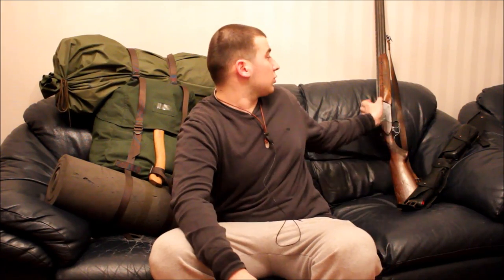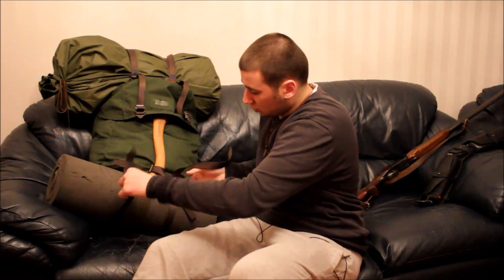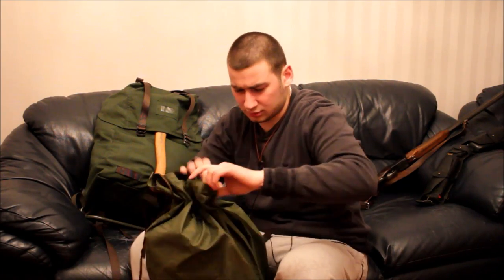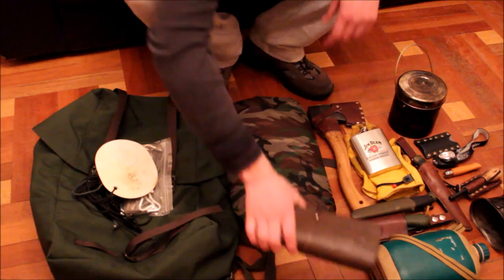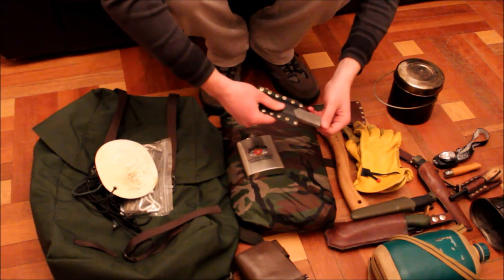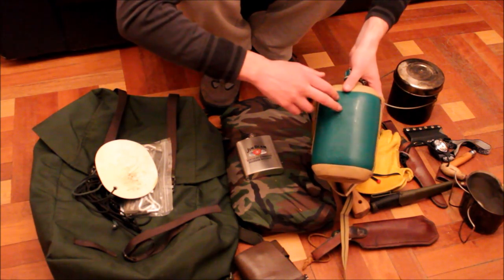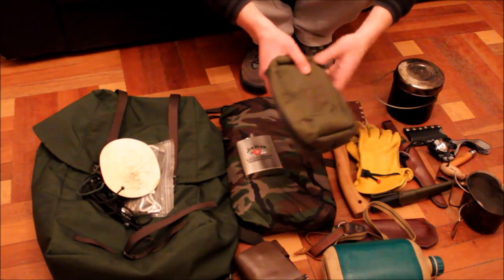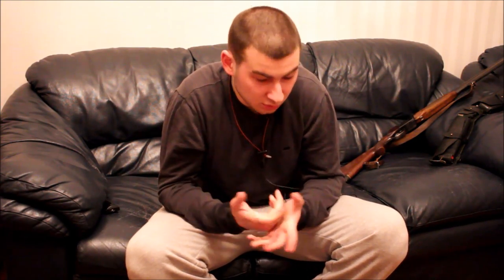Bushcraft & Camping Gear 2017 - HD Video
Hello guys this is Nick from HF Survival School and today I will share with you my bushcraft and camping gear for spending a few days in the woods.  Thank you everyone for your support, for your likes , shares and kind comments which I love to respond to. You can view this video in Full HD 1080p
Also :